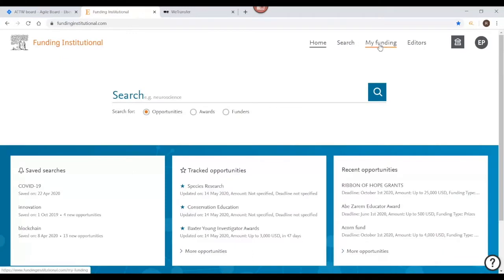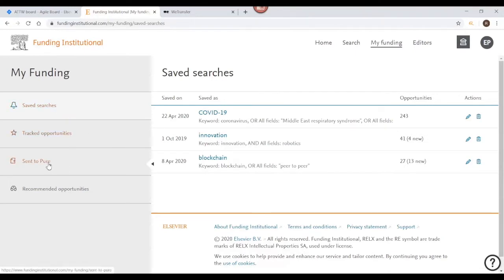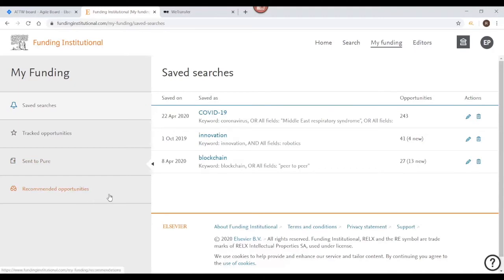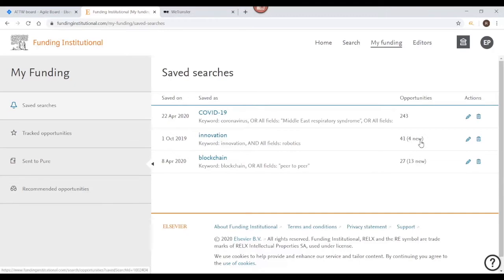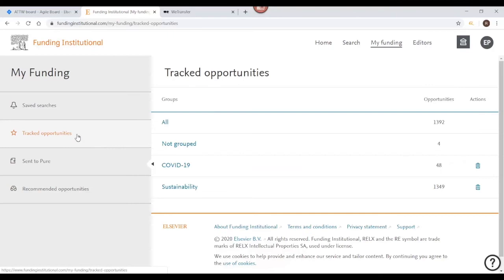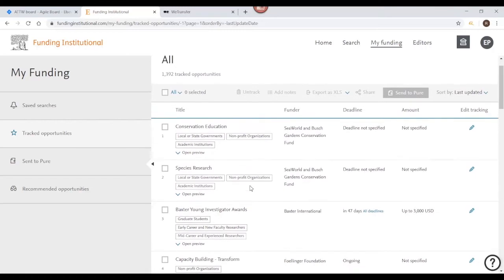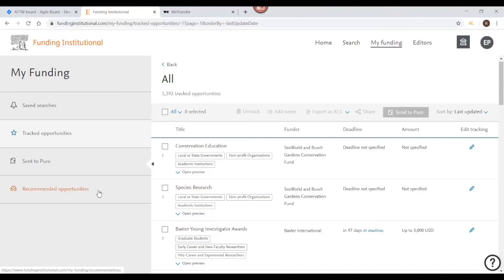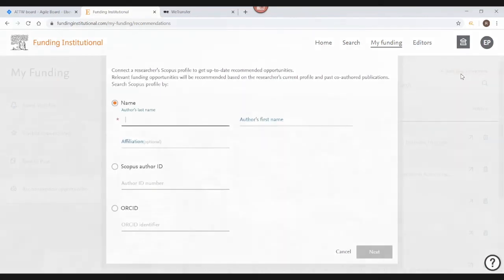Funding Institutional: My Funding Module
Discover saved searches tracked and recommended opportunities within the My Funding module